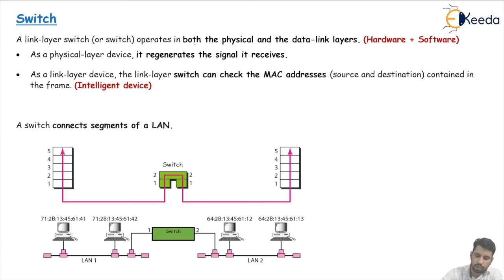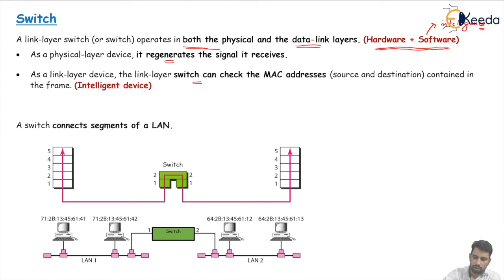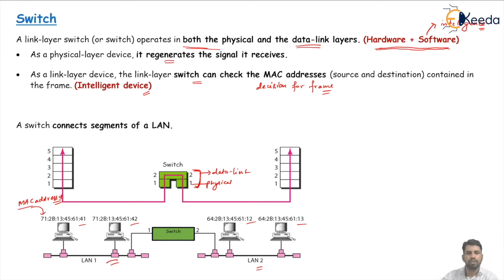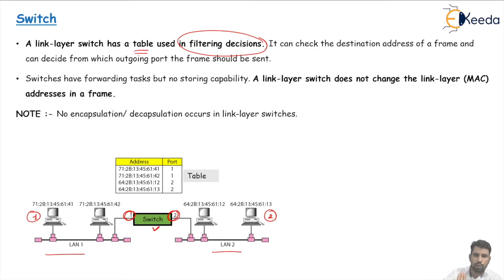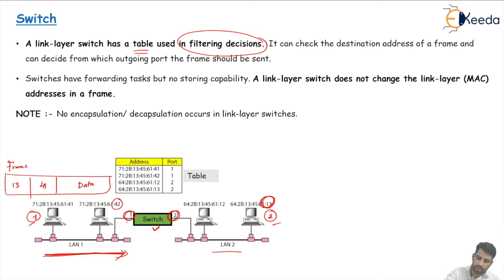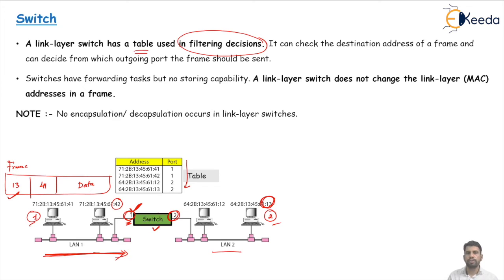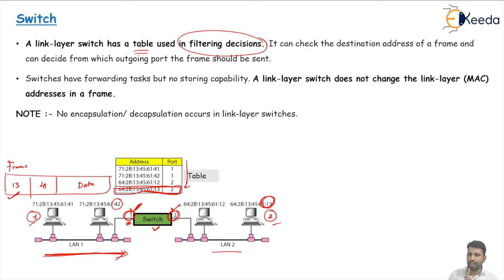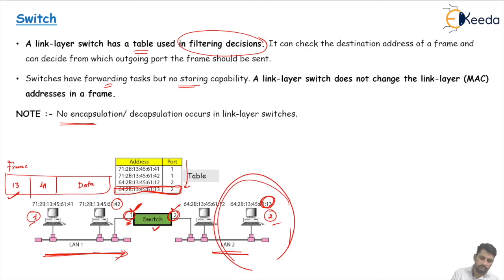Switch - Network Devices | Computer Networks | GATE | COMPUTER SCIENCE ENGINEERING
Welcome to our comprehensive tutorial on **Switches - Network Devices** in the subject of **Computer Networks** for **GATE** in **COMPUTER SCIENCE ENGINEERING**.

In this video, we will delve deep into the world of network switches, a crucial component in computer networks. We will start with the basics, explaining what a switch is and how it functions within a network. From there, we will explore more complex topics such as the role of switches in directing and controlling data traffic, and how they differ from other network devices like routers and hubs.

This tutorial is designed for GATE aspirants with a focus on COMPUTER SCIENCE ENGINEERING, but anyone interested in enhancing their knowledge in computer networks can benefit from this video. Whether you're a student, a working professional, or an enthusiast in computer science, this video has something for you.

By the end of this video, you will have a solid understanding of network switches and be better prepared for your GATE examination. So, sit back, relax, and let's switch on our learning!

Leave your questions or comments below and we'll do our best to address them. Happy learning!

Happy Learning.